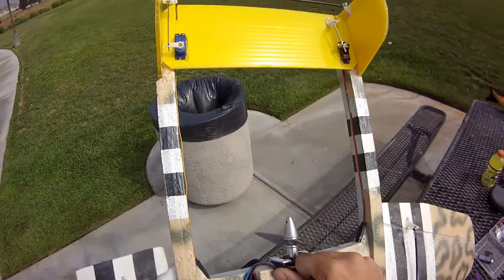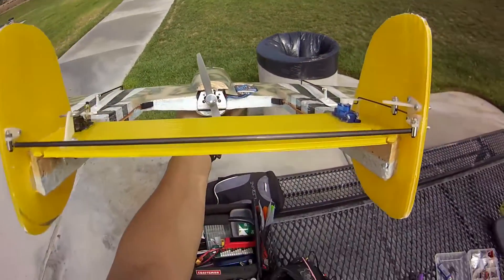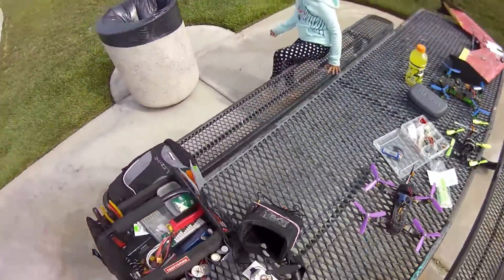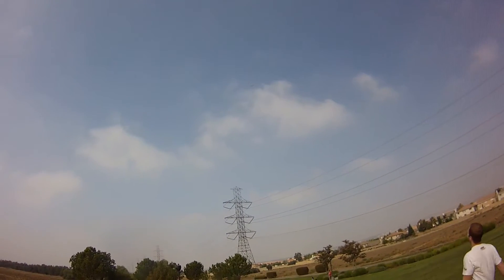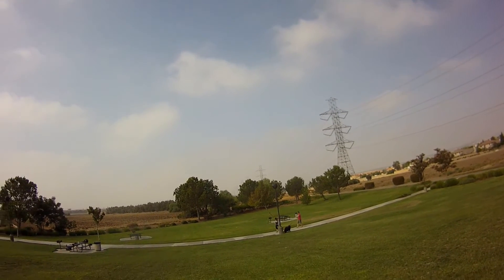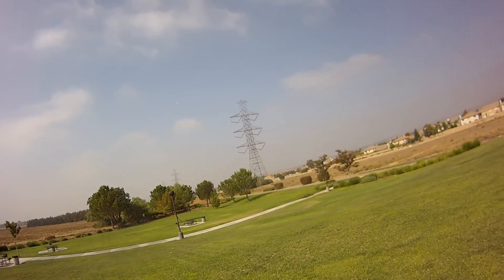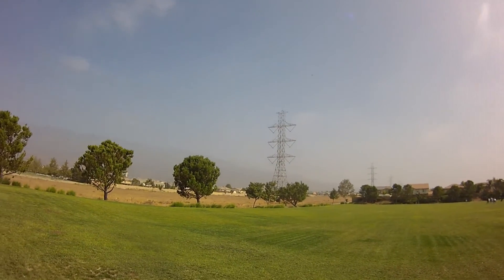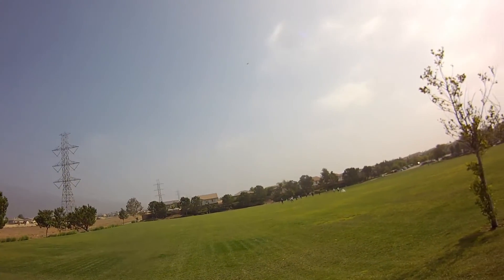TeamLegit Wombat Protoype v2 LOS Maiden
Line of sight Maiden Flight of my pre-production Team-Legit design, the "Wombat". Forgot to take a memory car for the runcam, so no first person footage. It flys like it's on rails and the rolls are lightening fast and axial. I def approve. Coming to the masses soon...